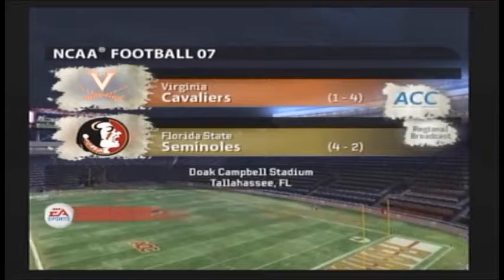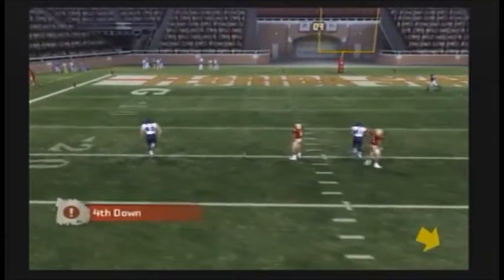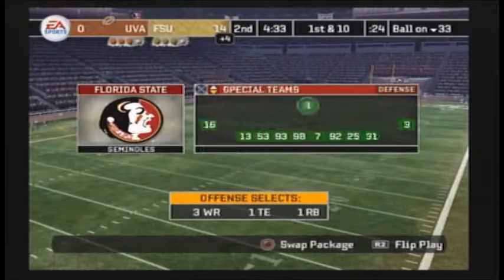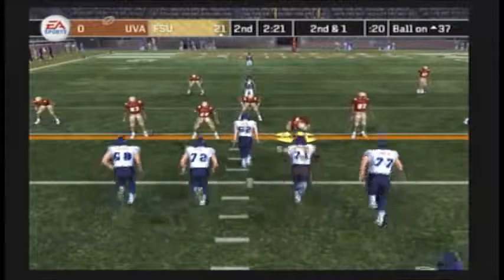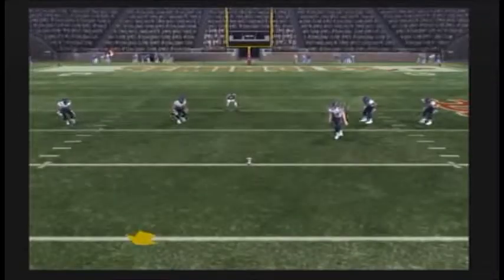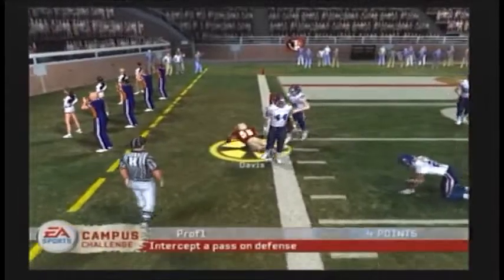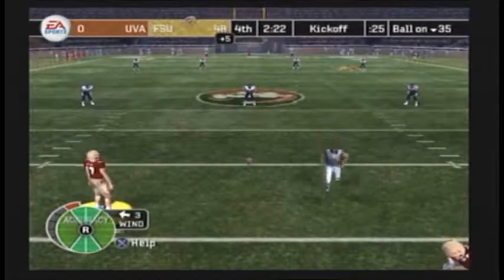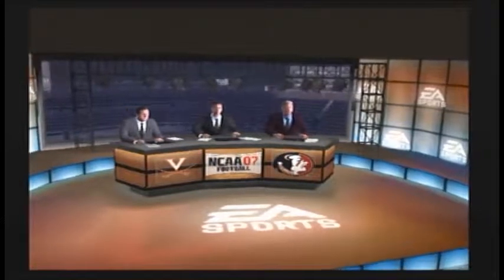NCAA Football 07 S11W07 Florida State vs Virginia